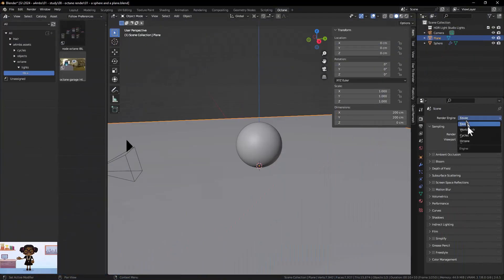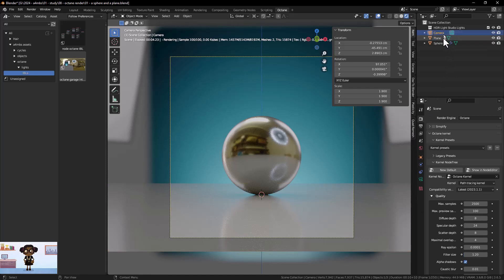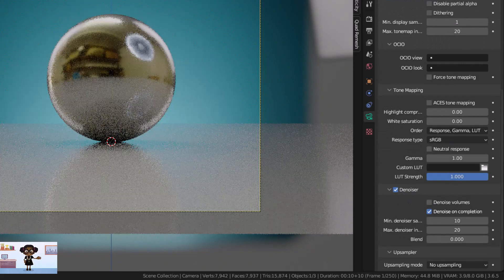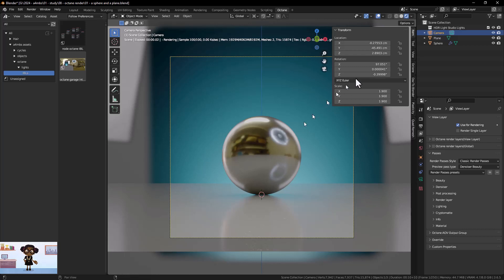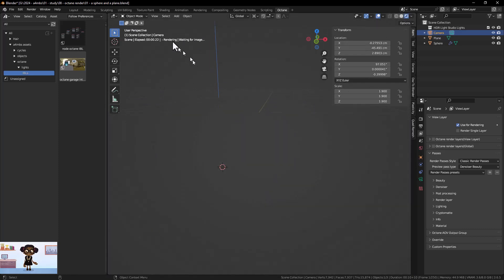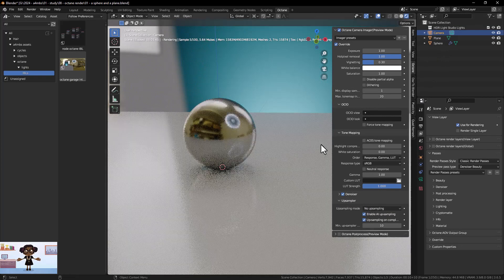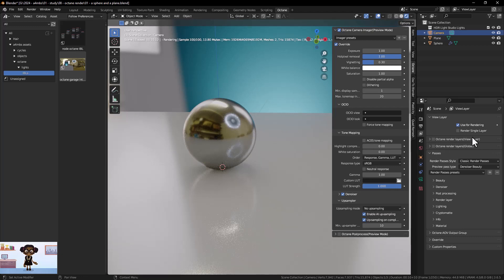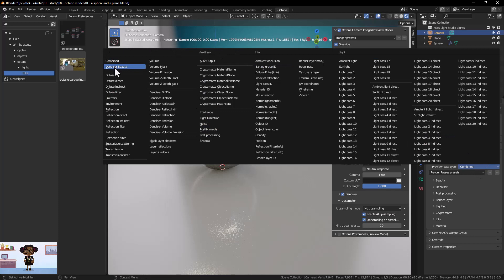How to Setup the Denoiser in Octane for Blender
Welcome to our comprehensive tutorial on setting up the Denoiser in Octane for Blender! Whether you're a beginner or an experienced Blender user, this video is designed to guide you through the process of optimizing your rendering workflow using Octane's powerful denoising tool.

🔹 Who This Video Is For:
This tutorial is perfect for Blender users who want to enhance their rendering skills, especially in managing noise in their final renders. Whether you're working on animations, architectural visualizations, or any digital art, mastering the Denoiser will significantly improve your output.

🔹 Why Octane's Denoiser?
Octane's Denoiser is a game-changer, offering advanced algorithms to reduce noise while preserving essential details and textures in your renders. It's a must-know tool for achieving professional-level results.

Share your progress and questions in the comments below. We love hearing from our viewers and aim to create a community of passionate Blender artists.